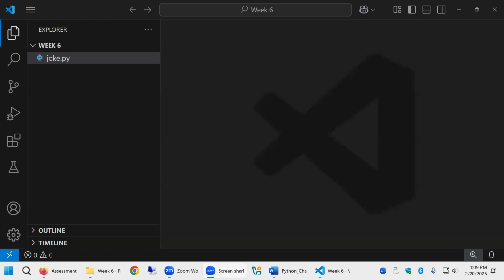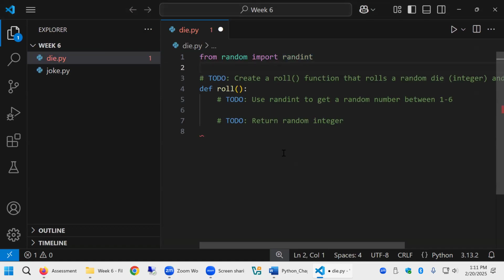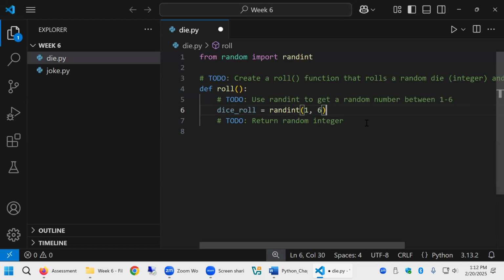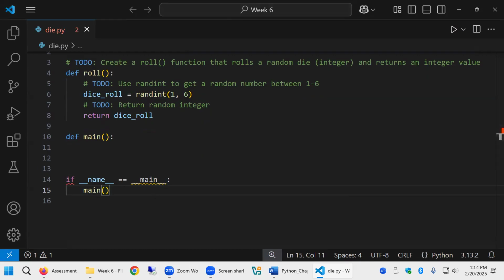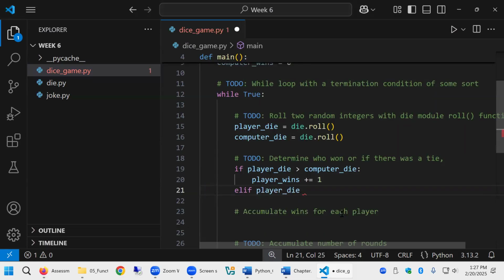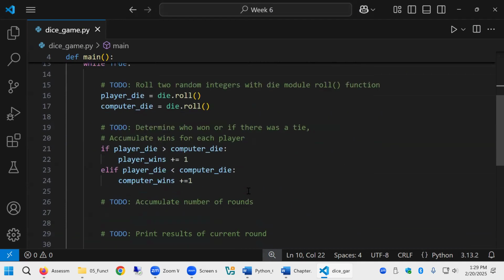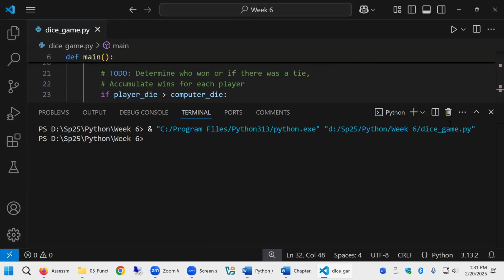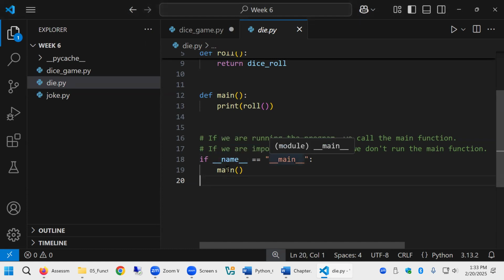Python Dave's Dice Game